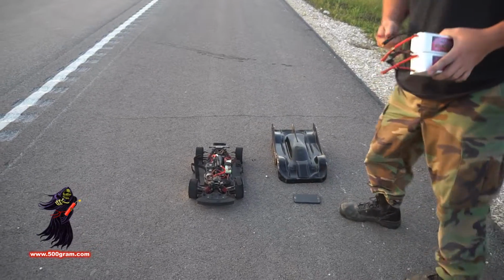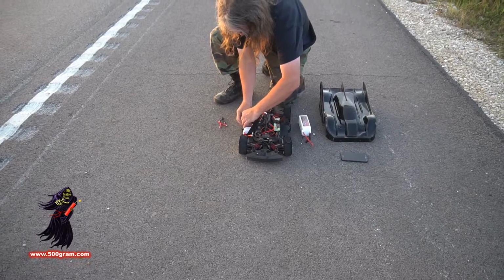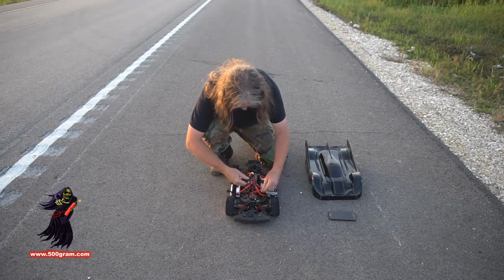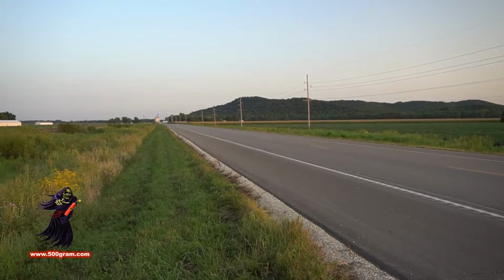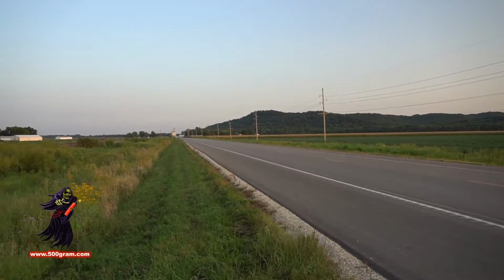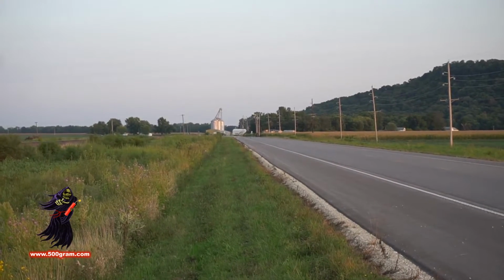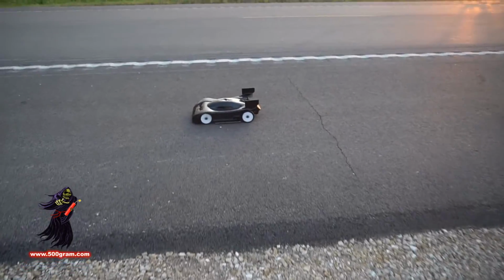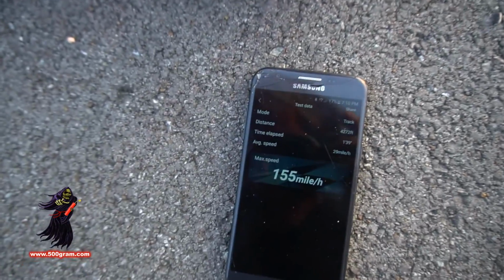6s Slash 4x4 152 MPH Garmin 155 MPH Sky RC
On the shelf, since 2017 now being allowed to run free again
I will be rerunning runs not on camera 2s 3s 4s more 6s and 8s
GPS Zeroed @ 4:04
Run Starts @ 9:18